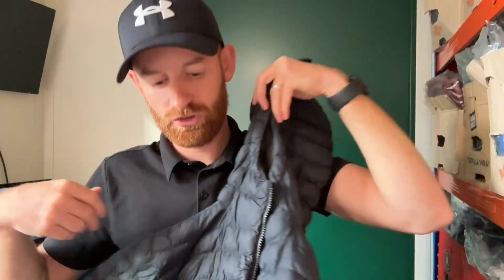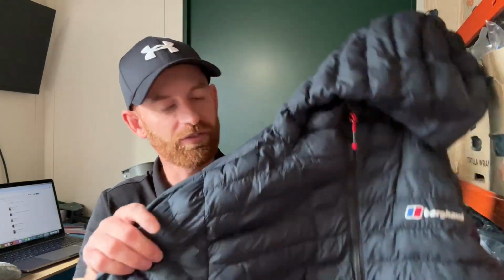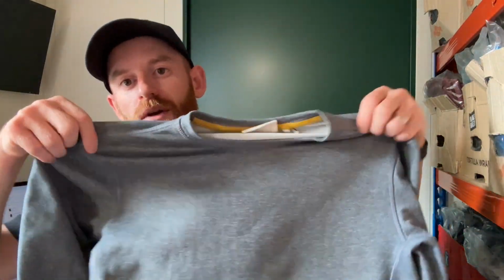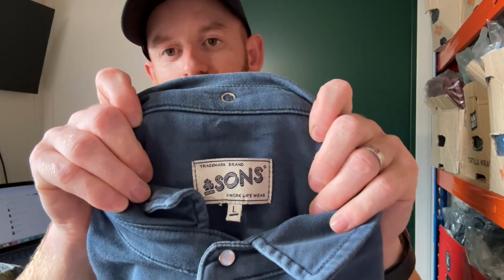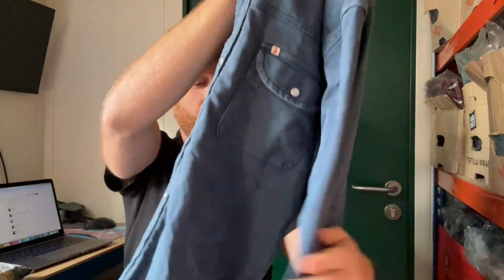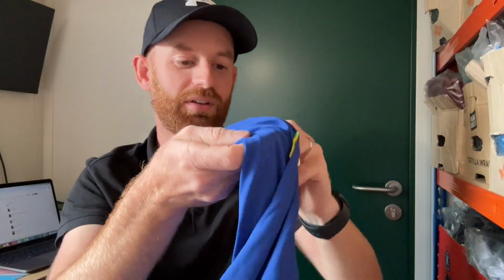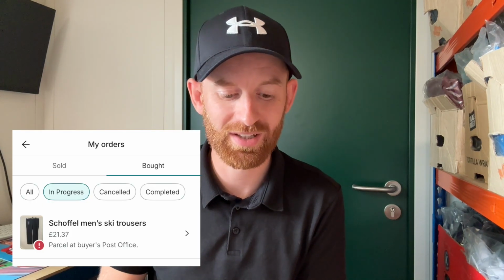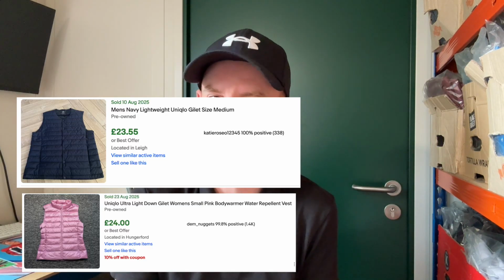I Bought THIS on Vinted… It Might Sell for Hundreds 💸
I just opened a small haul of packages I purchased on Vinted to flip on eBay – and one item might be worth HUNDREDS! 💸
In this video, I’ll show you what I bought, why I picked each item, and how I plan to resell them for profit. If you’re into reselling, side hustles, flipping thrifted finds, or eBay selling tips, you’ll love this unboxing.
👉 Watch until the end to see the one item that could make this entire haul worth it!
📦 What’s inside:
Vinted unboxing haul
- My thought process for choosing items
- Estimated resale value on eBay
- A surprise item that could be worth hundreds
I just opened a haul of packages I purchased on Vinted to flip on eBay – and one item might be worth HUNDREDS! 💸
📦 What’s inside:
- Vinted unboxing haul

Packing Bags 12"x16"
Clear Bags 12x15
Packing Tape